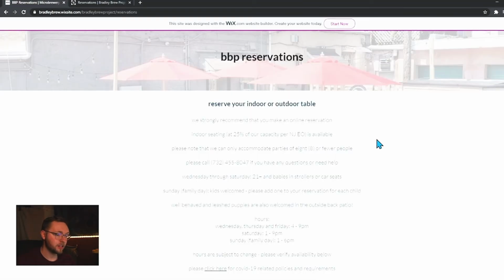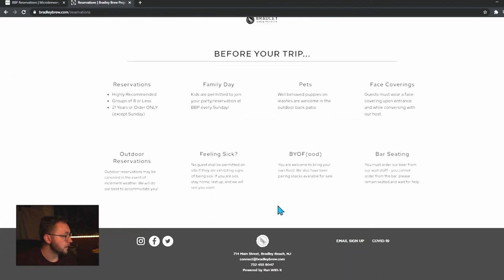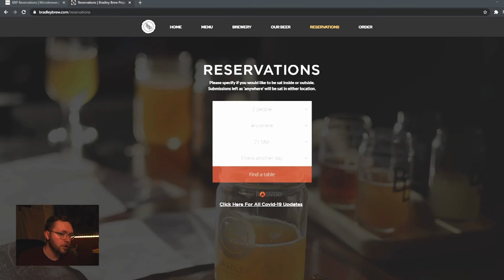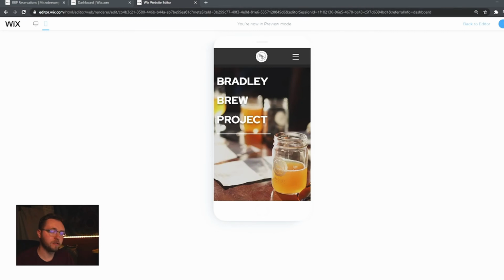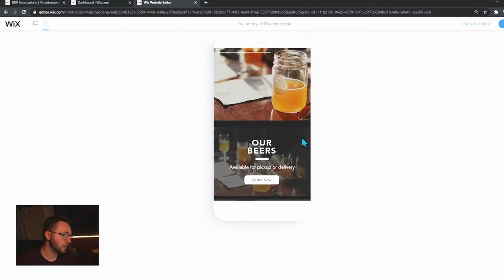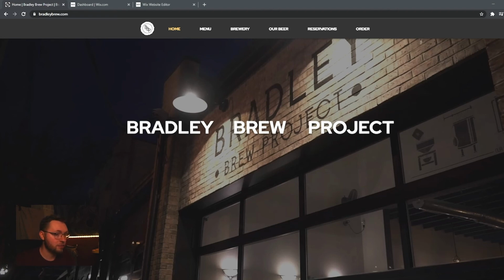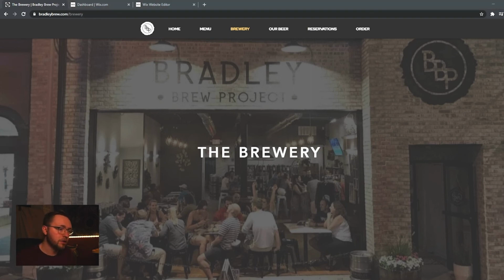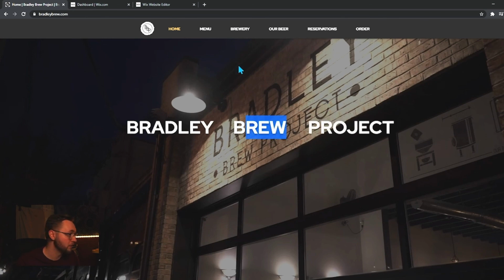Best Brewery Website Template | 5 Tips for More Sales & Reservations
Looking for the best brewery website template? In this video, we walk you through our 5 best tips to build out your brewery's site that will help boost reservations and sales. It's all about giving your user the best experience possible and having your site act as your salesperson.

Want To Collab With Us? Learn How We're Helping The Biggest Breweries Build Sites That SELL!

Connect With Our Team on Social Media!

Every Week We're Dropping Videos Just Like This To Help You Take Your Restaurant, Bar, Or Brewery To The Next Level Using Social Media! Tap In!